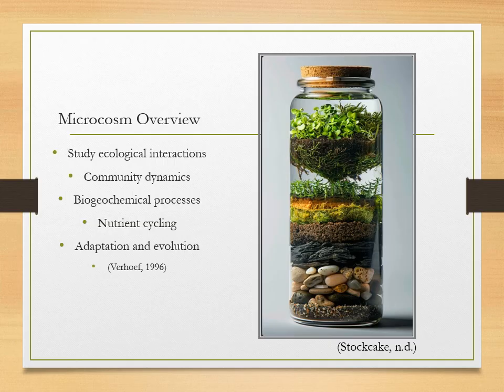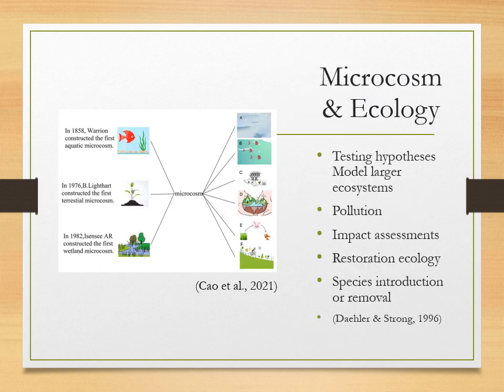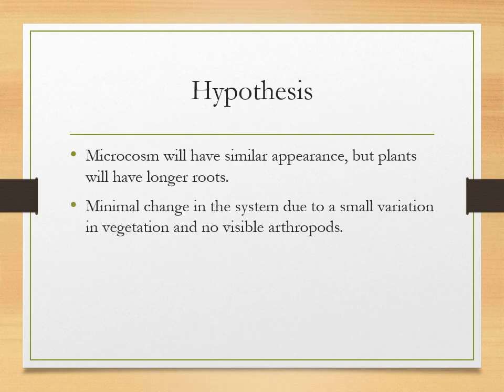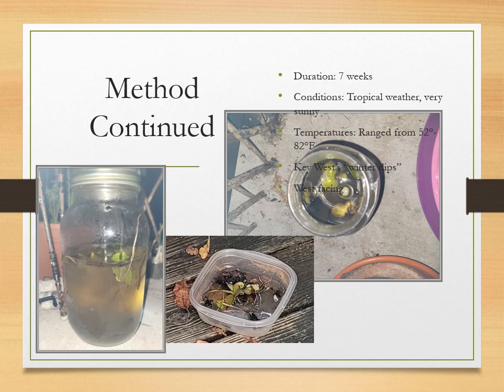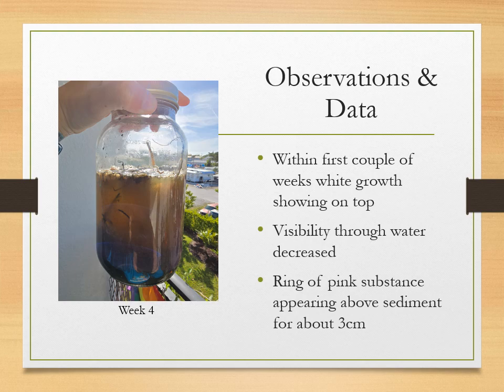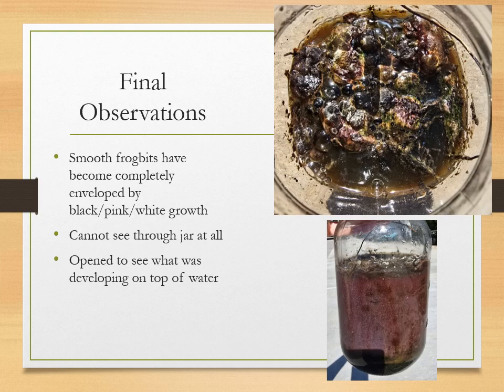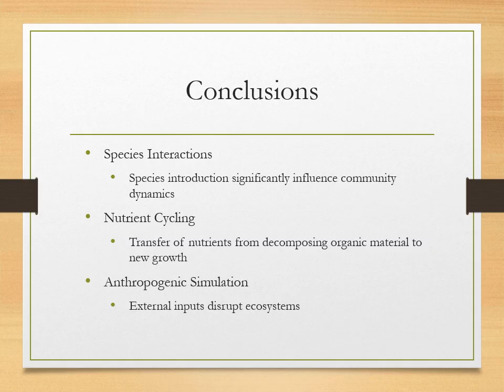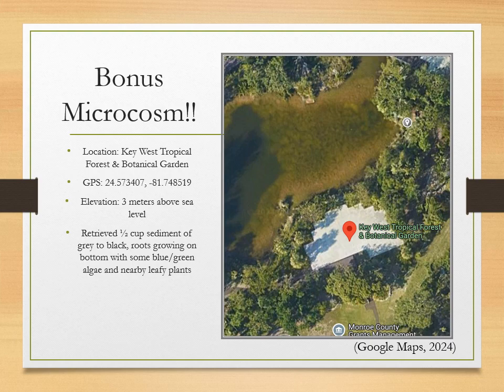Microcosm: Destruction by a Single Seed in Key West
General Ecology final project. This was fun to watch. Really made me love building a tiny ecosystem. Is this the start of a fun new hobby?